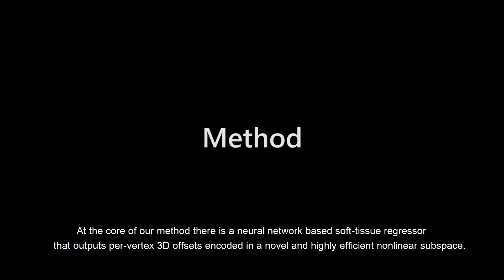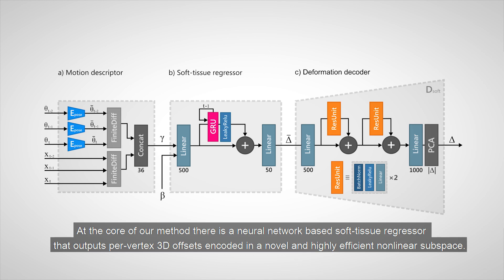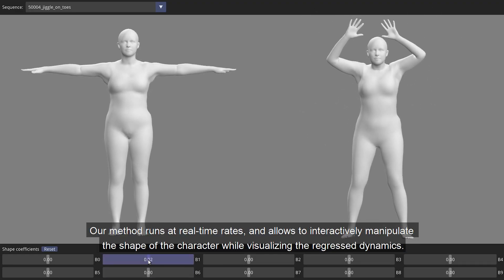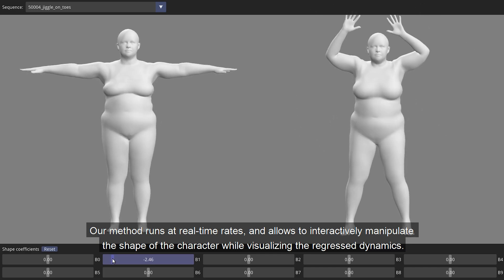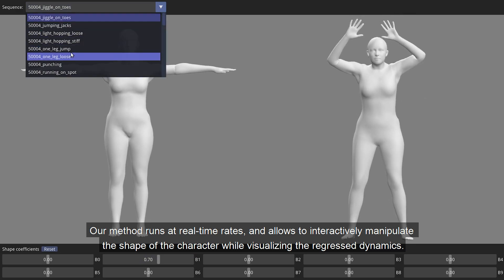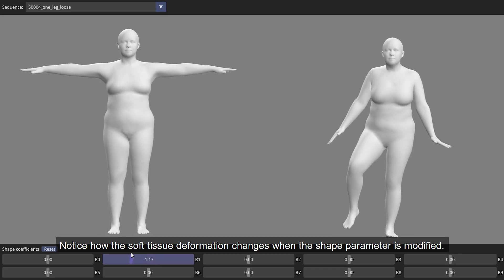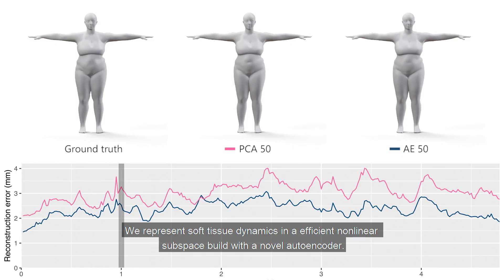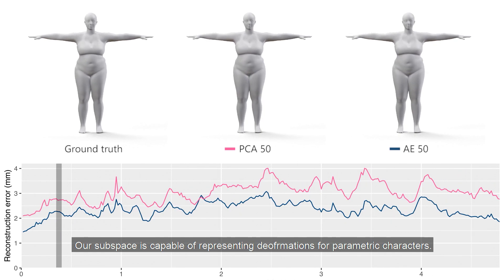SoftSMPL: Data-driven Modeling of Nonlinear Soft-tissue Dynamics for Parametric Humans (EG 2020)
Igor Santesteban, Elena Garces, Miguel A. Otaduy and Dan Casas
SoftSMPL: Data-driven Modeling of Nonlinear Soft-tissue Dynamics for Parametric Humans (Eurographics 2020)

We present SoftSMPL, a learning-based method to model realistic soft-tissue dynamics as a function of body shape and motion. Datasets to learn such tasks are scarce and expensive to generate, which makes training models prone to overfitting. At the core of our method, there are three key contributions that enable us to model highly realistic dynamics and better generalization capabilities than state-of-the-art methods, while training on the same data. First, a novel motion descriptor that disentangles the standard pose representation by removing subject-specific features; second, a neural-network-based recurrent regressor that generalizes to unseen shapes and motions; and third, a highly efficient nonlinear deformation subspace capable of representing soft-tissue deformations of arbitrary shapes. We demonstrate qualitative and quantitative improvements over existing methods and, additionally, we show the robustness of our method on a variety of motion capture databases